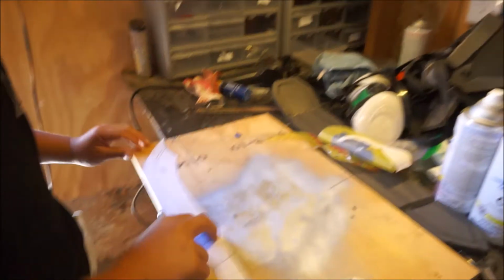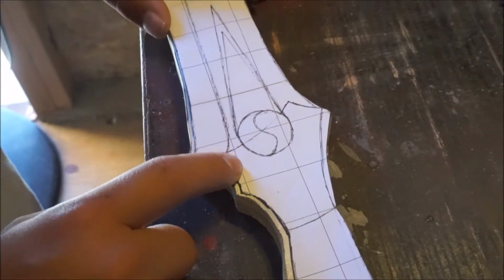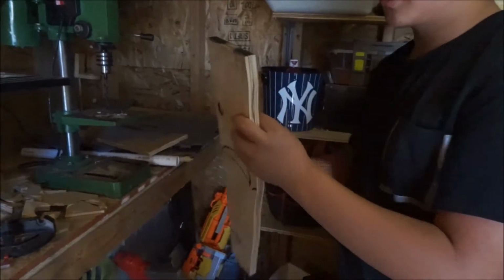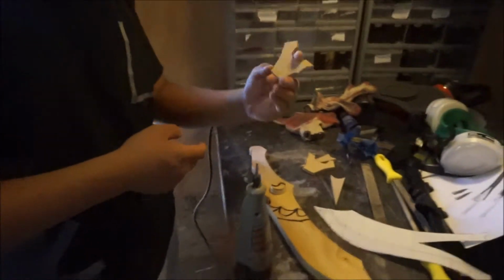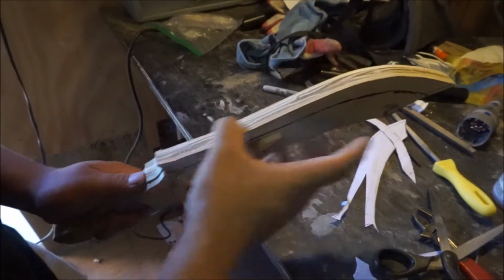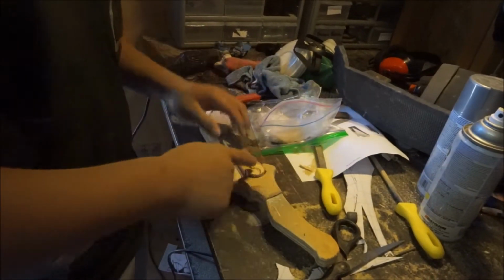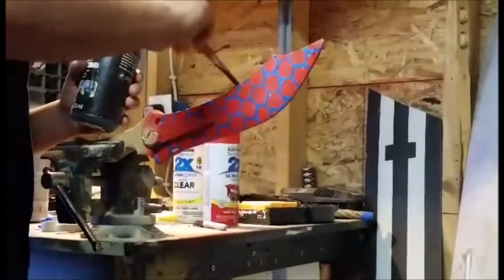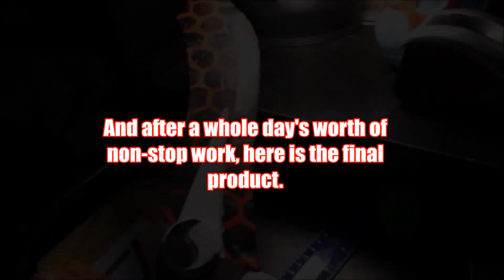Making Shirou Emiya's Dagger [Fate Stay Night]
A walkthrough/tutorial on how I made Shirou Emiya's dagger from Fate Stay Night! I do realize he has a set but I was too lazy to make two lol. I hope you enjoy the video! It really helps :D